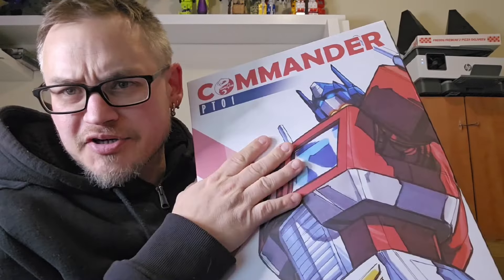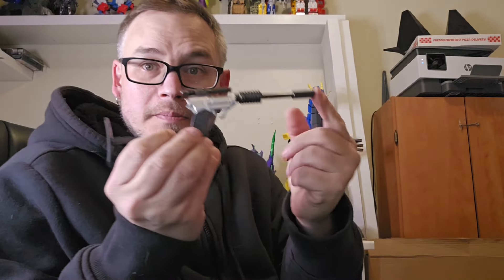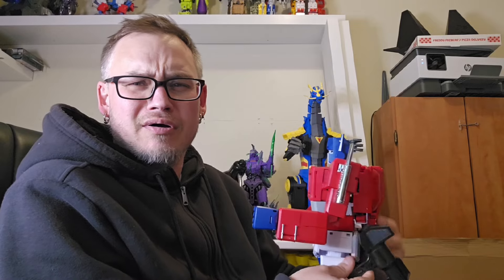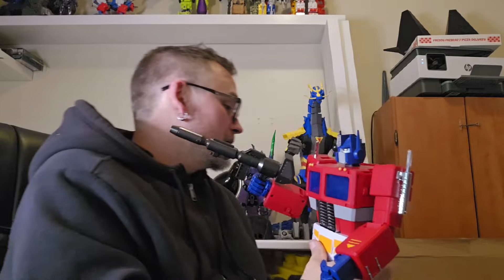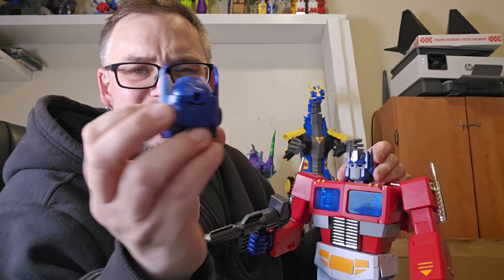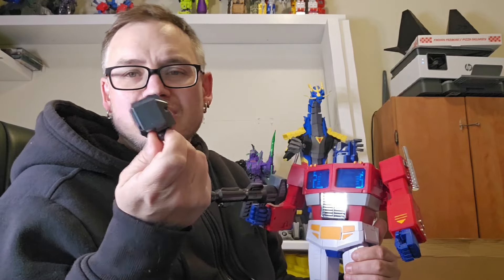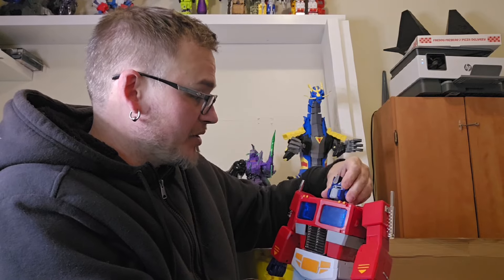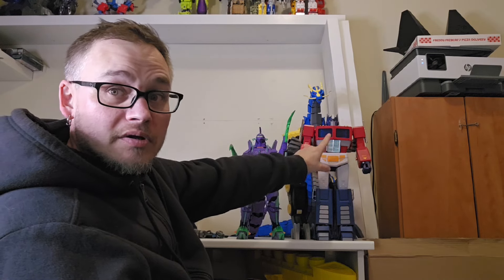Firetox Unboxes - Pangu Toys PT-01 Commander Optimus Prime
let's see if mines broken too

Pangu Toys PT-01 Commander Optimus Prime

ETSY STORE!

MERCH!

IM BACK ON FACEBOOK!